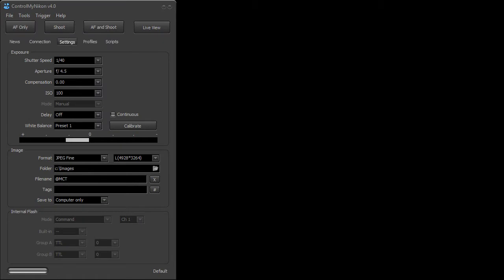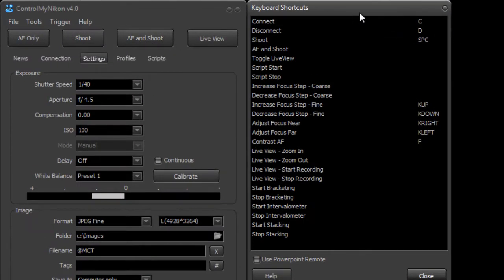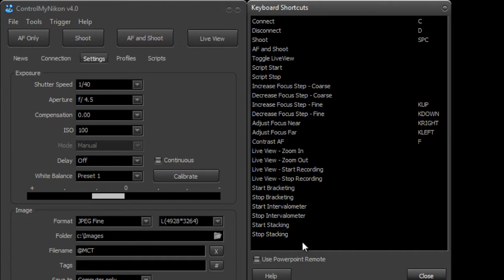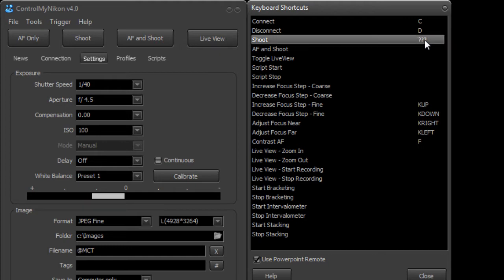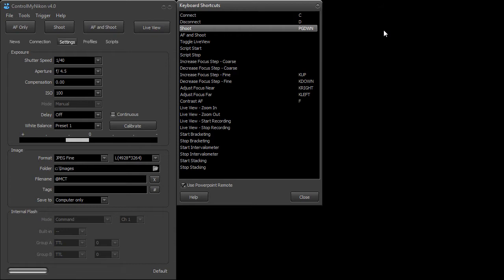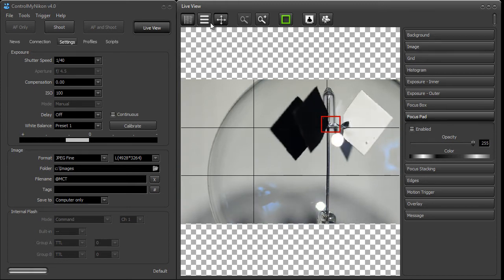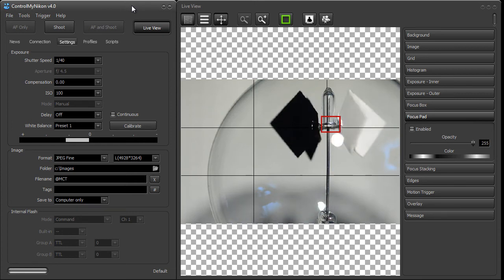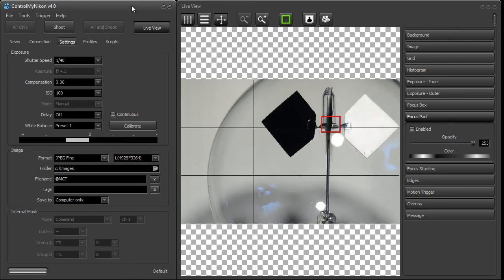ControlMyNikon v4.0 - Using a Powerpoint Remote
This tutorial shows how to use an inexpensive Powerpoint Remote to trigger the shutter and other ControlMyNikon commands.